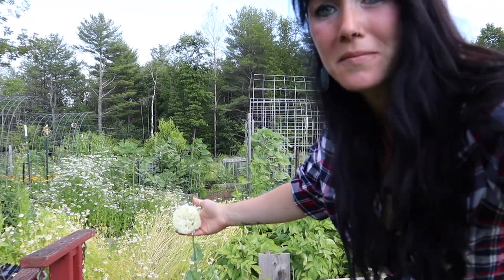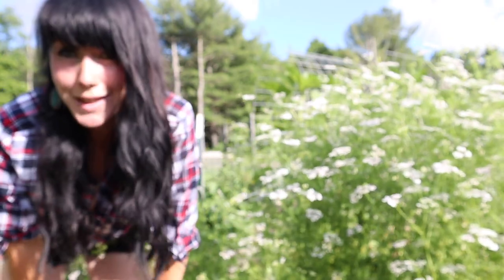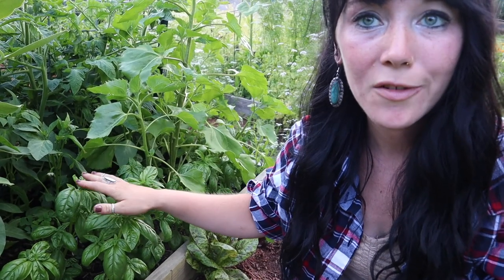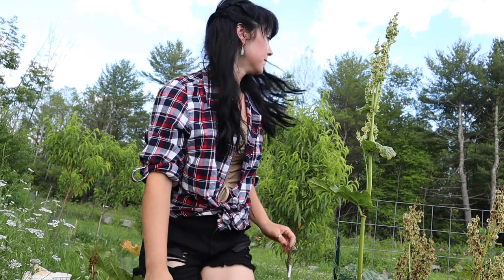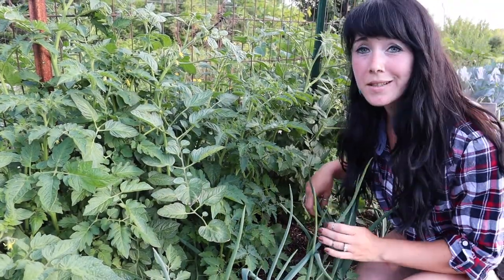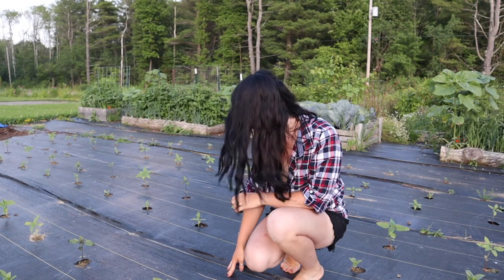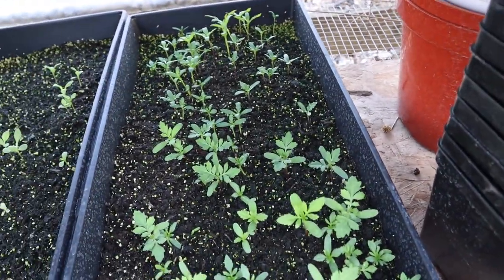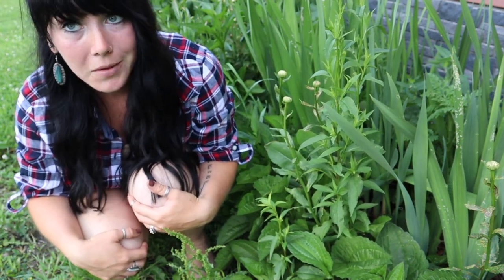Full Garden Tour week 1 mid June 2022 , gardens, big greenhouse, mini greenhouse, /vlog/